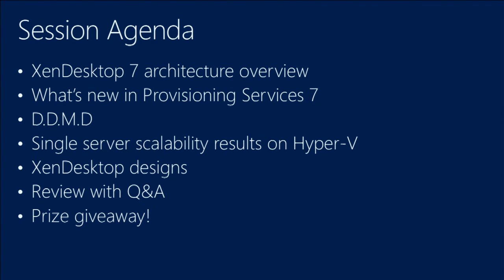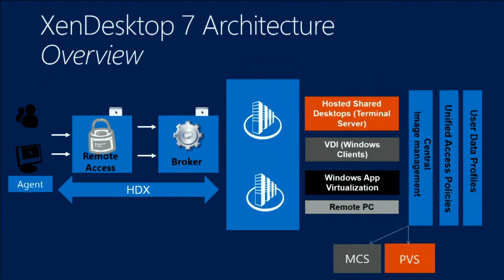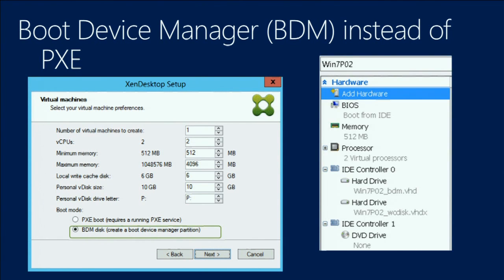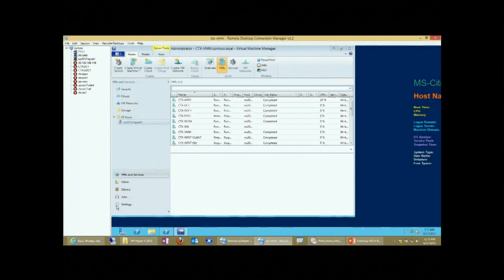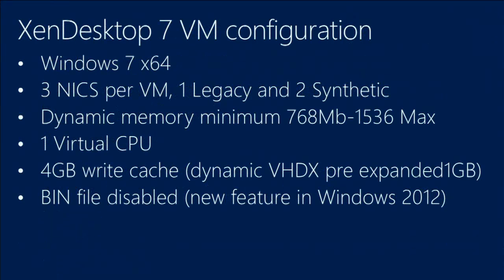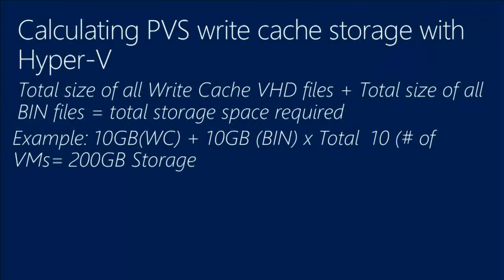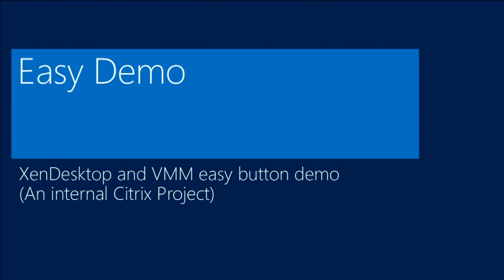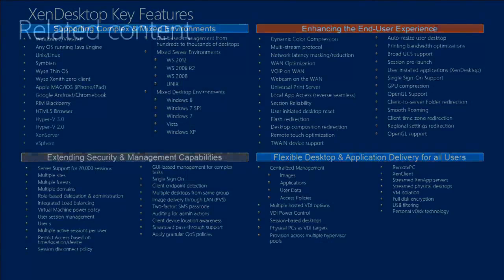TechEd Europe 2013 New Architecture for the New World with Citrix XenDesktop on Microsoft Hyper V Se